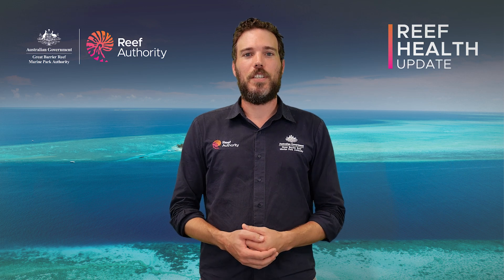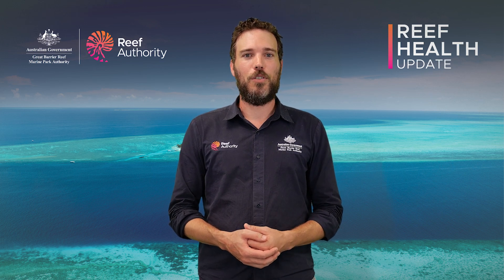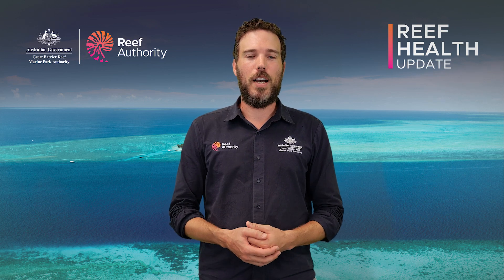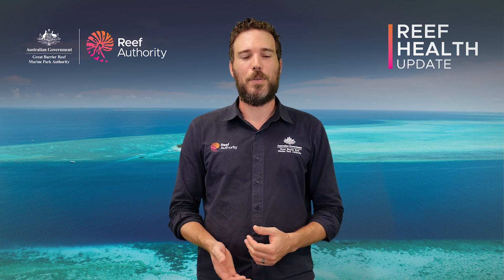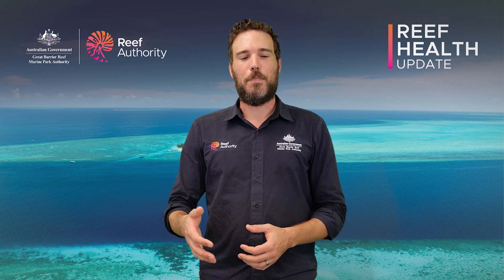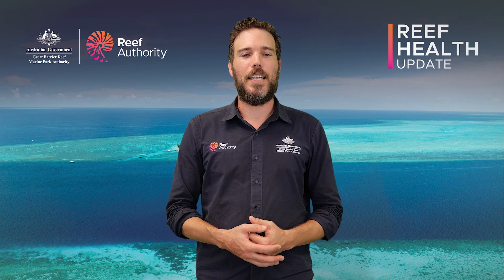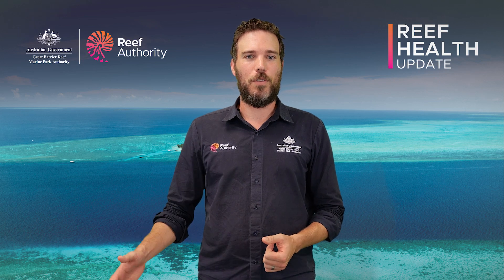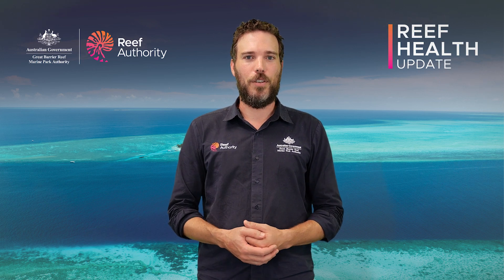Reef Health update | 03 April 2025 | Great Barrier Reef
Reef Health update | 03 April 2025

In-water surveys to assess the impacts from heat stress and flood plumes are continuing with the Reef Joint Field Management Program team recently completing surveys of coral communities between Innisfail and Cooktown.

The Capricorn Bunker Group will be the focus of the in-water surveys in early April, with teams assessing the impacts of tropical cyclone Alfred.

Results from the aerial and in-water surveys are being processed and will be released in the Summer Reef Snapshot.

Sea surface temperatures have remained relatively stable across the Marine Park, with a slight increase in the Far Northern region, and slight decreases in the Northern and Central regions.

Temperatures

This week sea surface temperatures in the Far Northern region have increased by 0.1°C to 1.4°C above the long-term average for March while decreasing relative to the March average in both the Northern region, by 0.1°C to 0.9°C, and Central region, by 0.1°C to 0.7°C. Temperatures remained stable at 0.8°C above the March average in the Southern region.

Sea surface temperatures across the Marine Park are forecast to remain between 0.7°C to 1°C above the long-term average for April.

Rainfall

The Bureau of Meteorology forecasts above average rainfall exceeding 100 mm for some catchment areas inshore of the Far Northern and Northern regions of the Marine Park during the next week. Rainfall totals should ease in the following week, although they are still forecast to be above average for April.

This could lead to continued flooding and freshwater intrusion in the Marine Park for the Far Northern and Northern regions. However, rainfall is forecast to be lower than usual over Far Northern and Northern Marine Park catchment areas in May.

Reef health

During the past fortnight (13–27 March), 261 Reef health impact surveys were conducted across the Marine Park with some bleaching detected on 23 of the 28 reefs (82%) surveyed.

Most reports from the Northern region were of low-level bleaching (1-10% prevalence), with some reports of medium (11-30% prevalence) to high-level (31-60%) bleaching.

In the Central region, most reports were of low (1-10% prevalence) to medium-level (11-30% prevalence) bleaching. No bleaching or low-level (1-10% prevalence) bleaching was reported from reefs in the Southern region. No in-water data were available for the Far Northern region during this survey period.

Crown-of-thorns starfish are at sustainable levels for coral growth and recovery on 112 of the 187 reefs targeted for culling (60%).

Outbreaks of these coral-eating starfish are impacting reefs throughout the Marine Park but are most severe in the Southern region (Swains Reefs) and between Port Douglas and Lizard Island. Cull operations are currently active at 43 reefs to suppress COTS outbreaks and protect coral.

Reef management

The Reef Authority works closely with the Queensland Parks and Wildlife Service as key data collectors in the Reef Joint Field Management Program as well as academic and management institutions and contractors to ensure access to contemporary data across the World Heritage Area.

Our management actions are geared towards building and supporting Reef resilience, including enforcing compliance with the Reef’s zoning plan and ensuring people are enjoying the Reef in a responsible way.